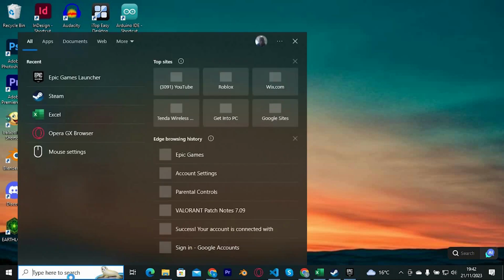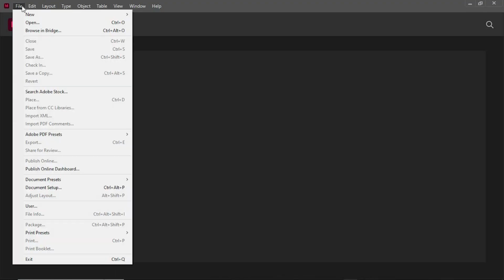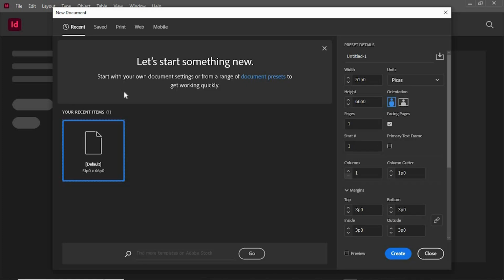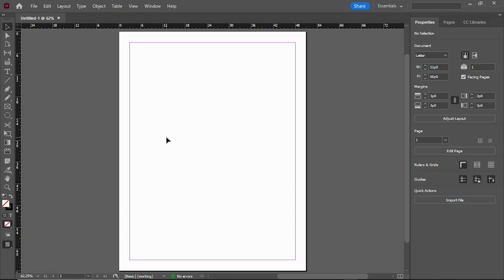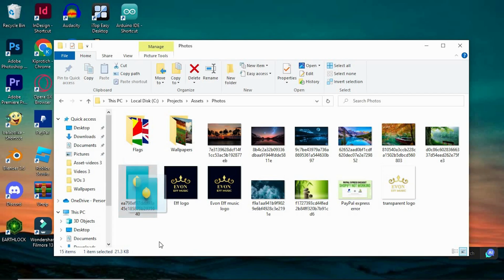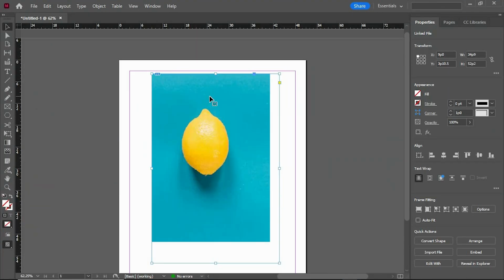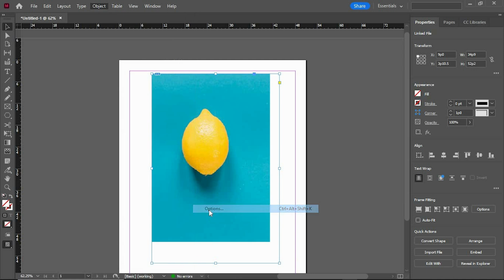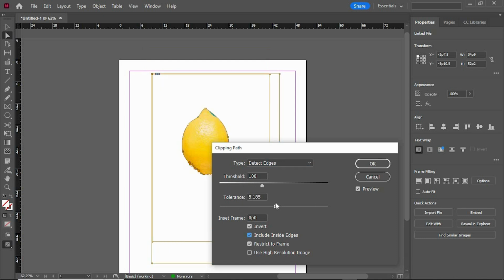How To Remove Background From Image Adobe InDesign (2025) - Easy Fix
Struggling to remove background from image in Adobe InDesign?
This video shows how to remove background from image Adobe InDesign step-by-step so your designs look professional.

Hidden clipping path settings or frame fitting options often leave unwanted backdrops, affecting graphic designers, publishers, and marketing teams. Learn background removal InDesign, InDesign remove background of image, and apply transparent images effortlessly.

➤ remove background from image Adobe InDesign CC
➤ InDesign background removal tutorial Windows
➤ how to delete image background in InDesign Mac
➤ use clipping path to remove background in Adobe InDesign
➤ remove image background InDesign desktop
➤ apply transparent image in Adobe InDesign
➤ remove white background from picture InDesign
➤ InDesign remove background of linked image

Applies to: Adobe InDesign on Windows and macOS.